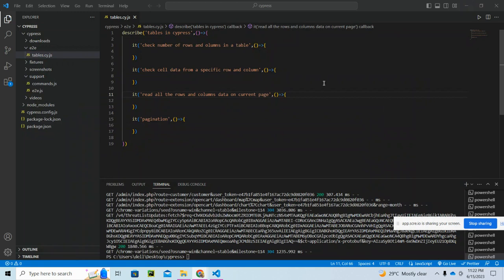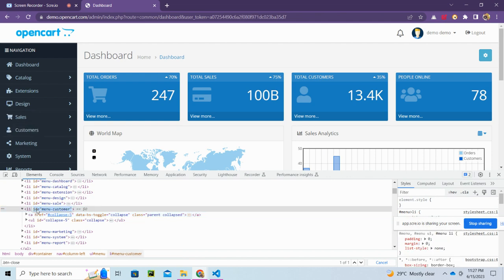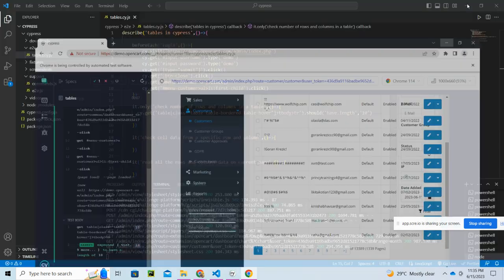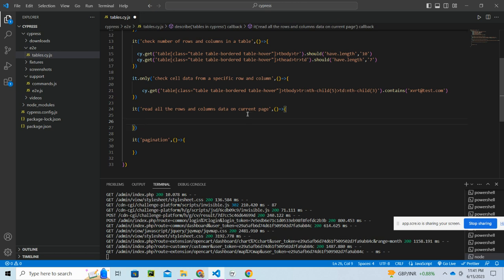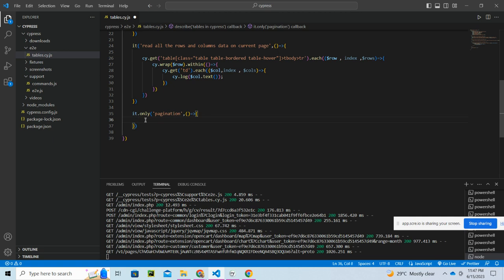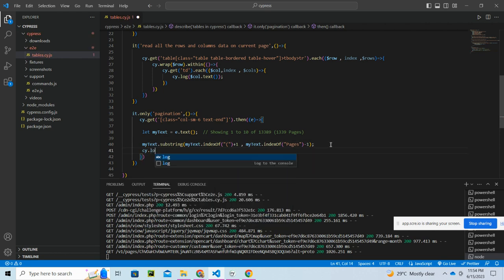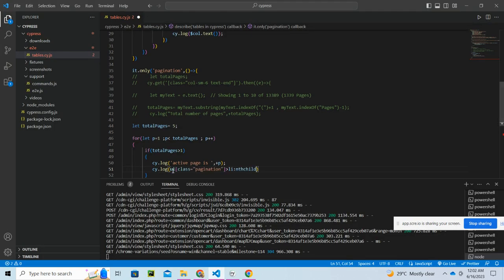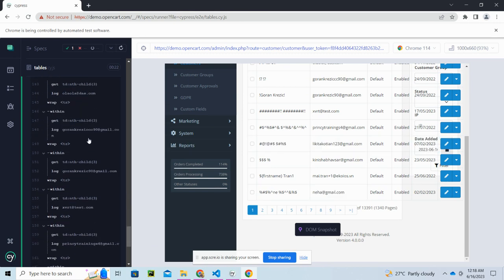Handling Tables in Cypress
About the contents:
1. How to check number of rows and columns in a table
2. How to check data in a table
3. How to read data from a table
4. How to handle dynamic table with pagination